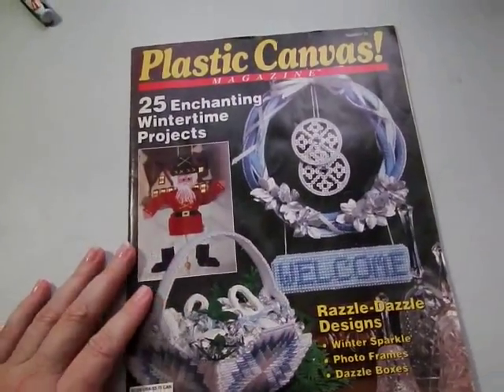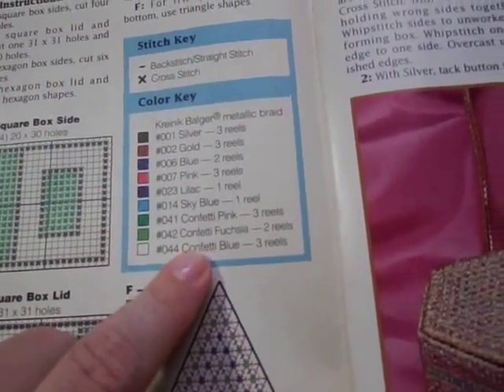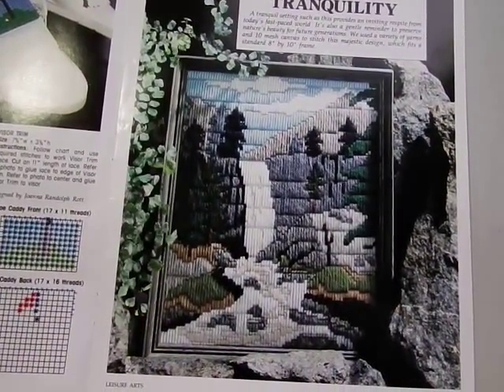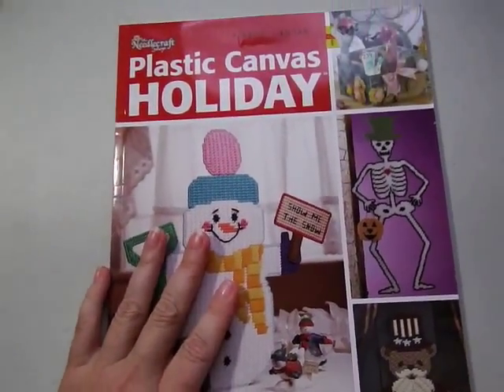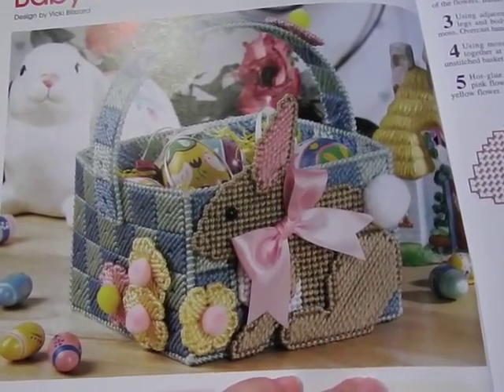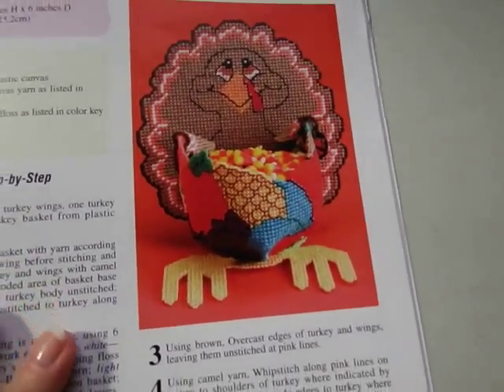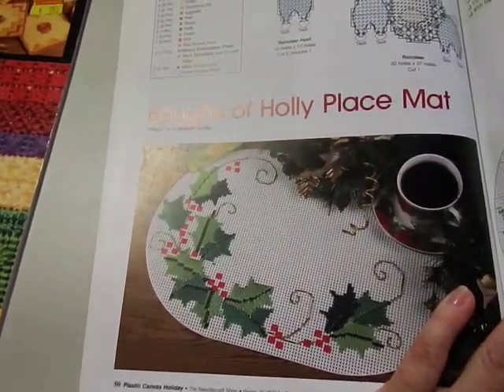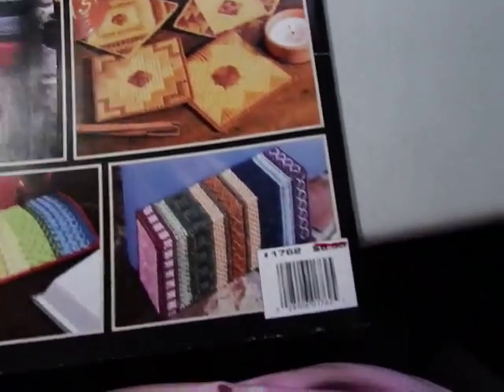Craft Book Review on More Plastic Canvas / Needlepoint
Welcome all you Flosstube, Cross-Stitch, Crochet, Onlookers, and Crafters.  Time for Review Wednesday.  Today I show you some more Plastic Canvas leaflets as well as some Needlepoint.  These can be done in Cross Stitch as well.
I appreciate everyone who watches mine and Mattson's clips.
or Young40mom on Twitter, Pinterest and now Instagram.